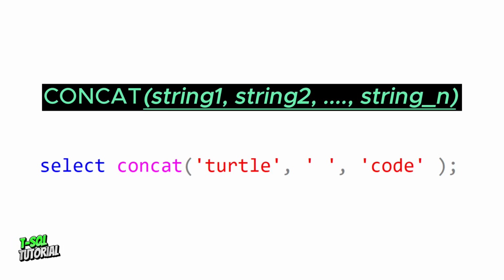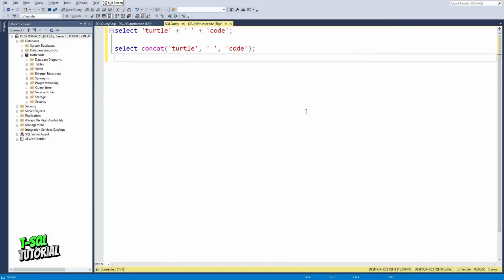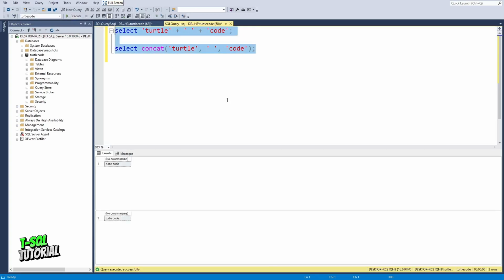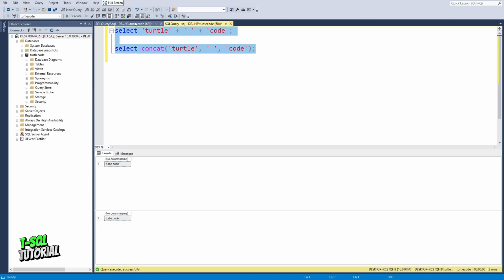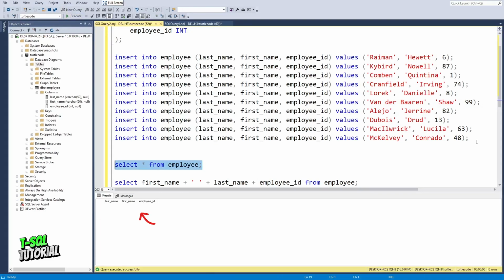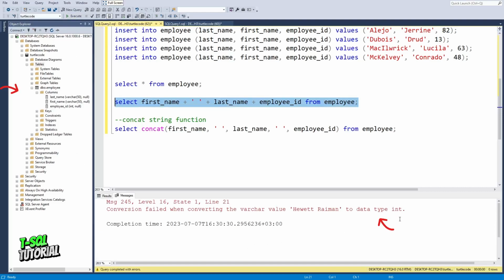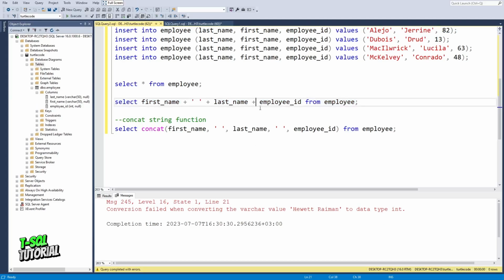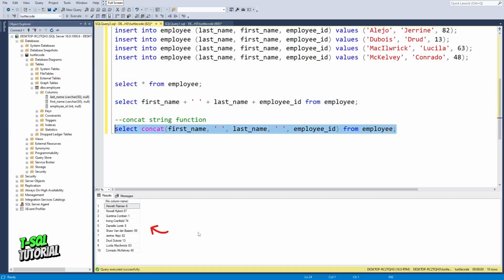CONCAT Function - T-SQL FULL Tutorial For Beginners | Lesson 3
We often use the concat string function when developing programs with T-SQL in Microsoft SQL Server. The concat string function is a string function that combines an unlimited number of expressions. At the end of the video you will have learned exactly why and how the concat function is used.